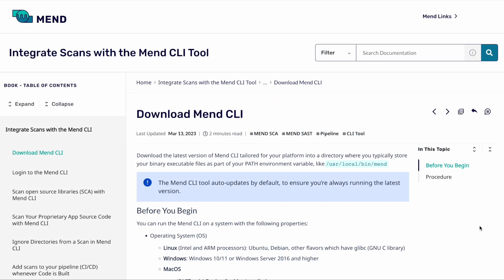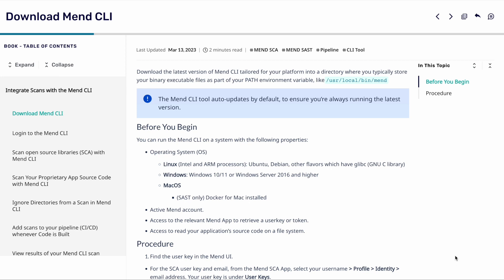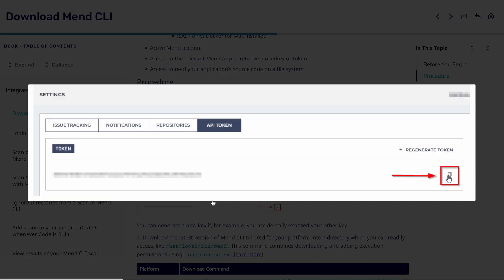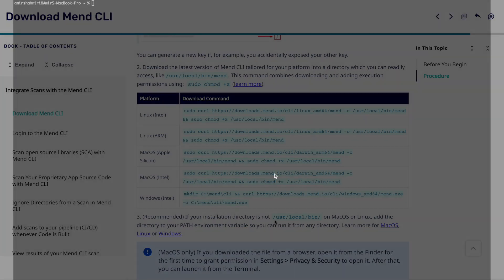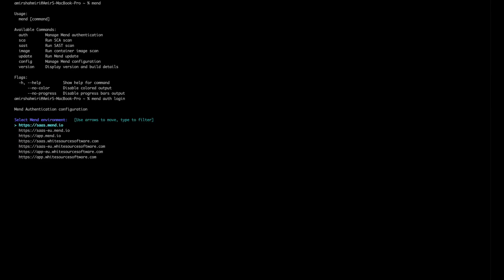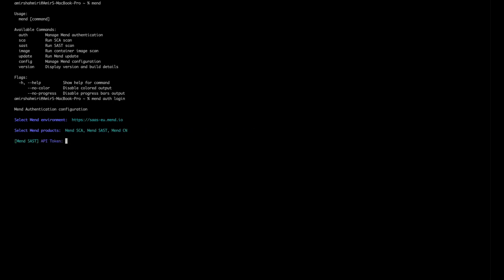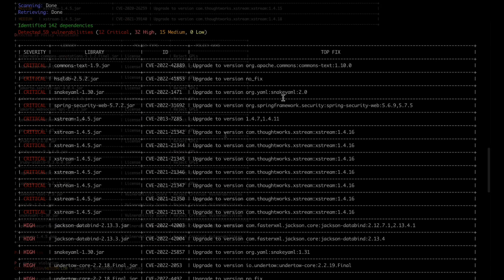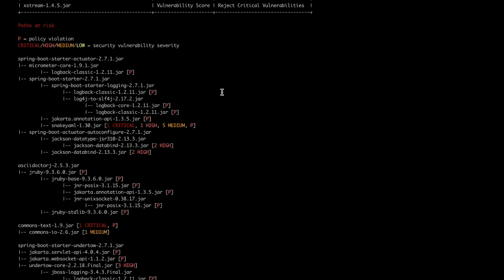Mend CLI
The Mend CLI tool is a great way to embed a Mend scan into any script, like adding it to your pipeline, because it runs and returns results directly in the command line. It can scan proprietary source code or open source libraries from the command line, and return known security vulnerabilities in the open source, or potential security issues in your proprietary code.

This is an initial video overview of how to use the Mend CLI to scan your source code